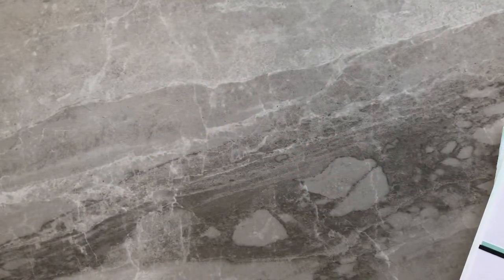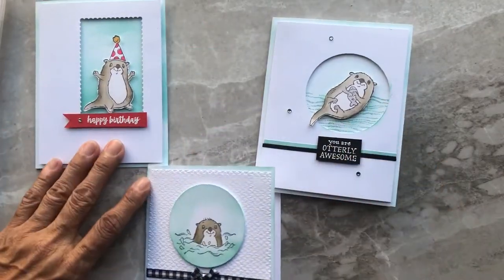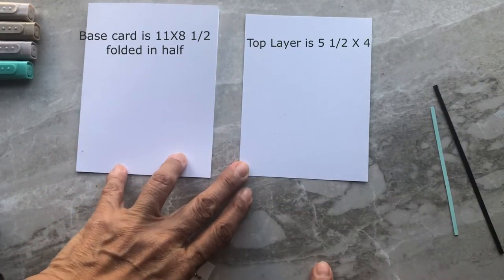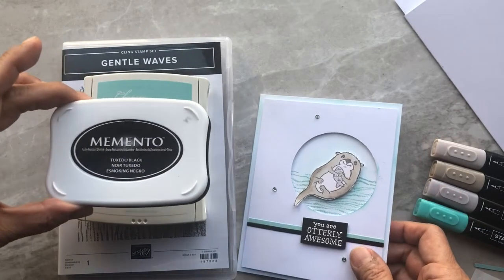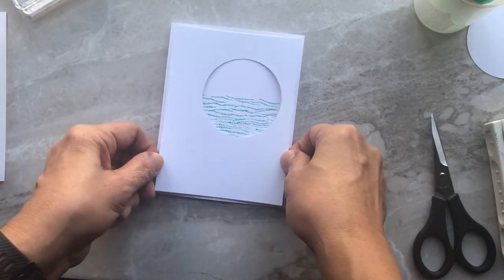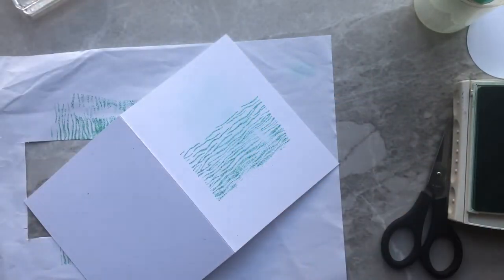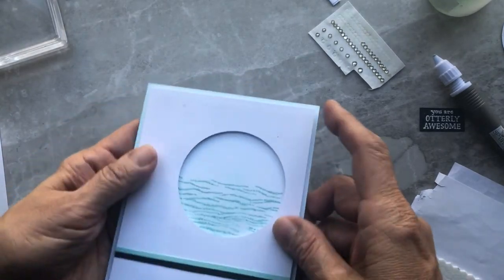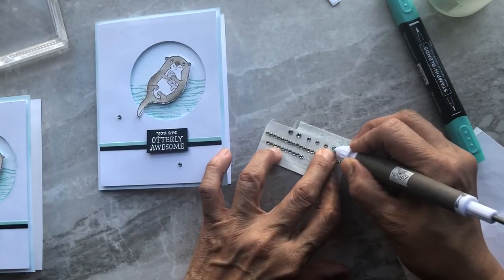Share a Card Sunday Awesome Otters Sale-A-Bration, 3 cards!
I'll show you 3 cute card using the Awesome Otters Sale-A-Bration set!